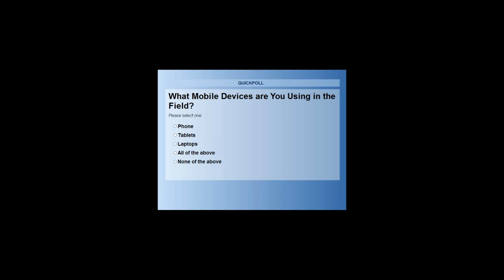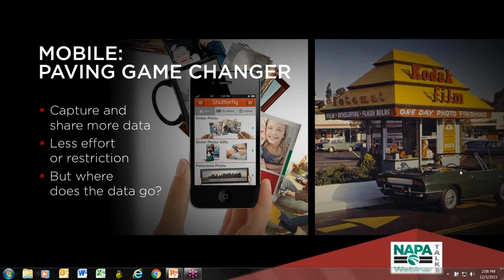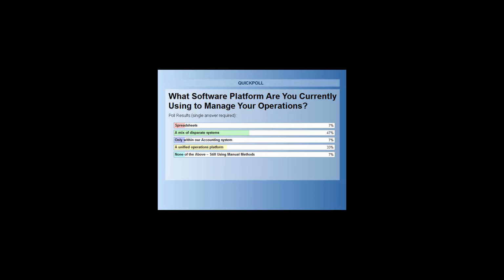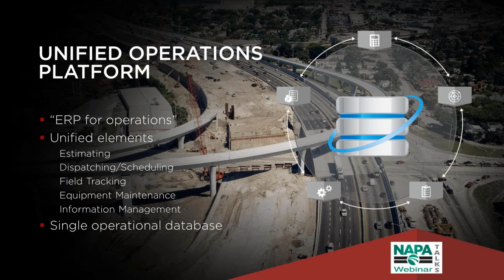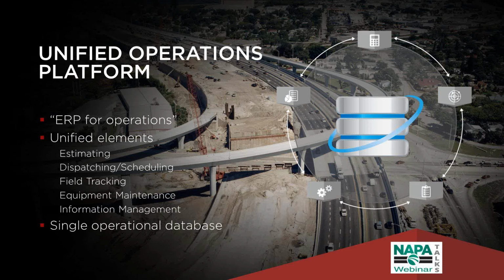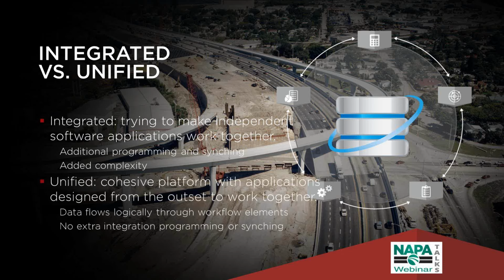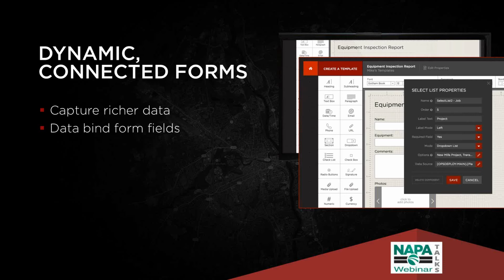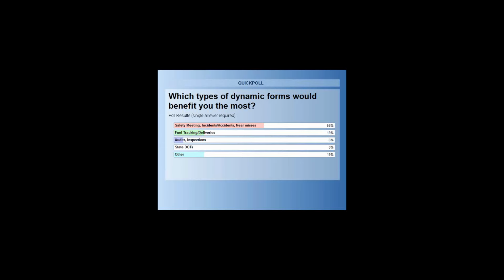How Paving Companies Benefit from a Unified Software Platform